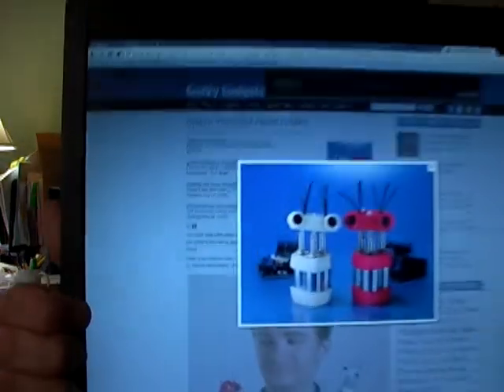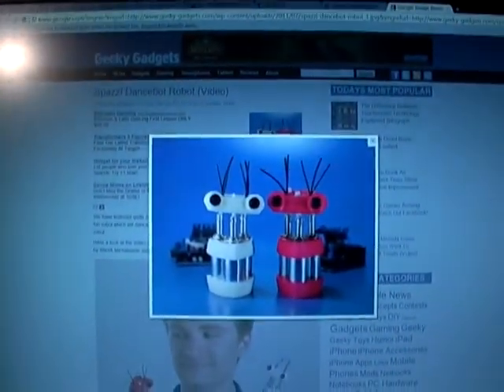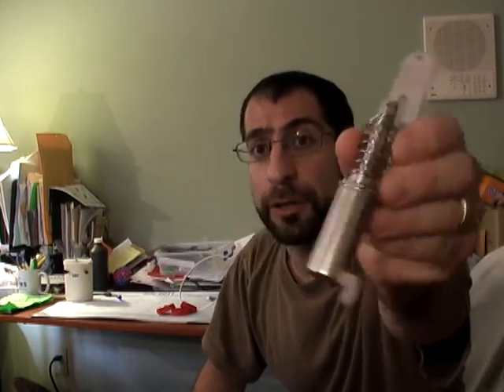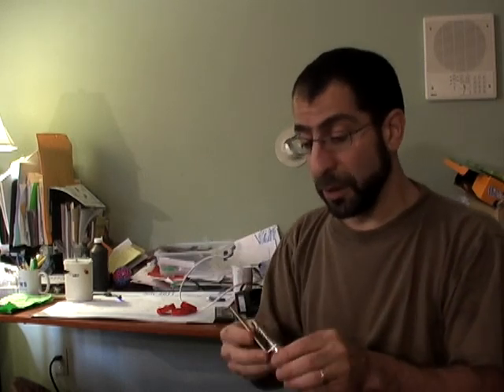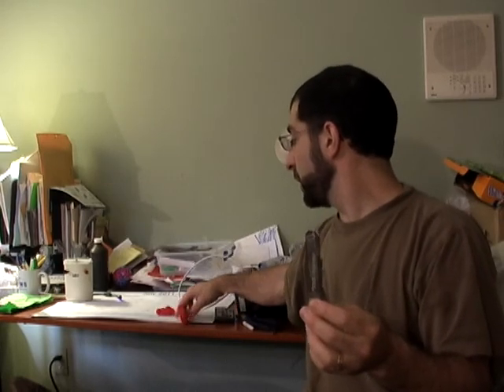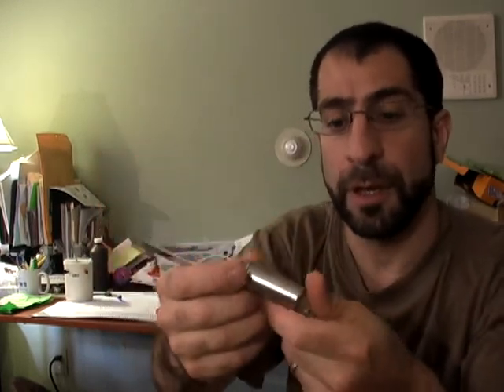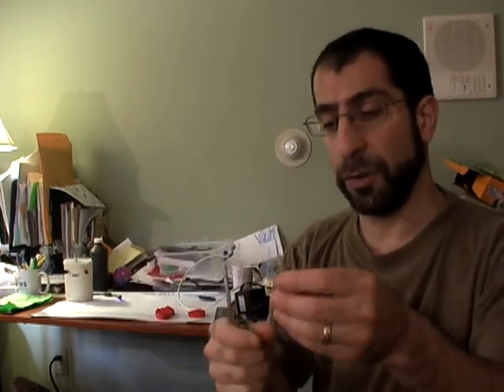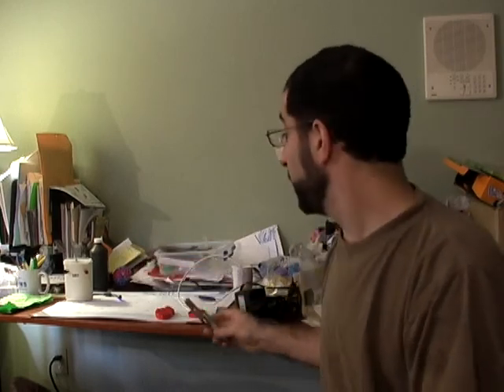econoSpazzi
This is my economic version of the Beatbots Spazzi project on Makezine.com. I found solenoids for $1.50 on allelectronics.com instead of the $18 solenoids specified on makezine.com.

It takes some significant mechanical modification to the solenoids and the Makerbot printed parts. If you are afraid of power tools, this mod is not for you. However, if you are like me (for the purposes of this video 'like me' means, you don't hate money, and you have access to a grinder, a rotary tool, and a drill press), you can save money and build a cool robot.